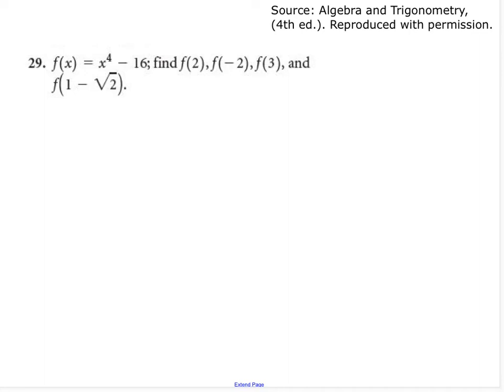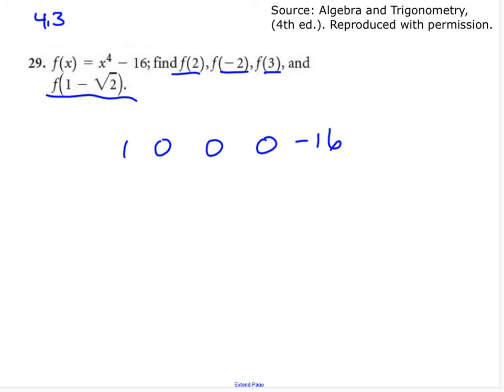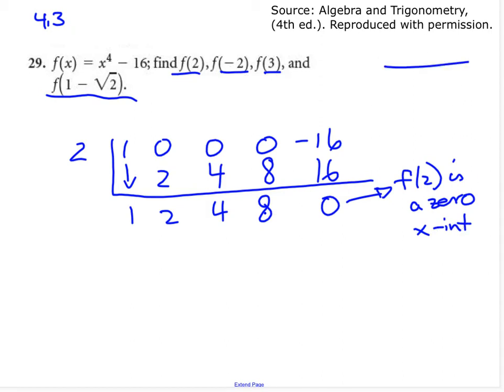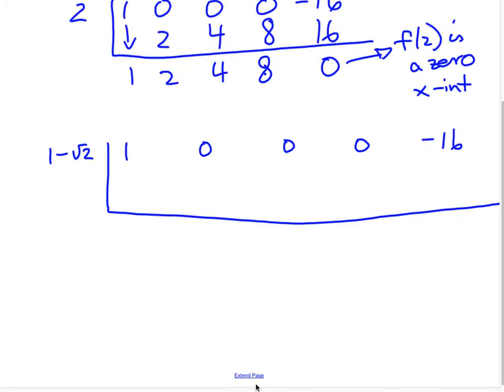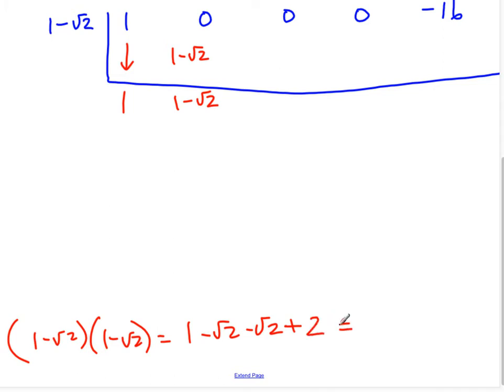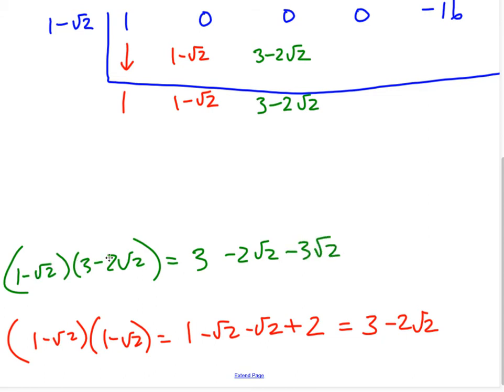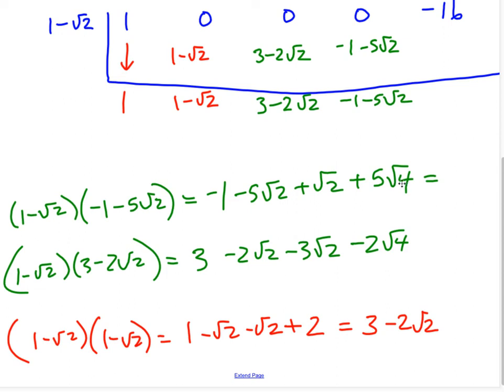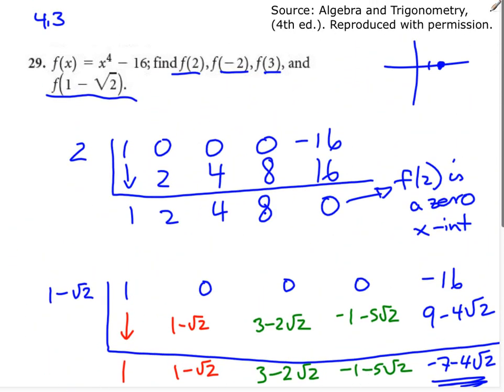12wn MTH095 synthetic division with radical.mp4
12wn MTH095 synthetic division with radical.mp4